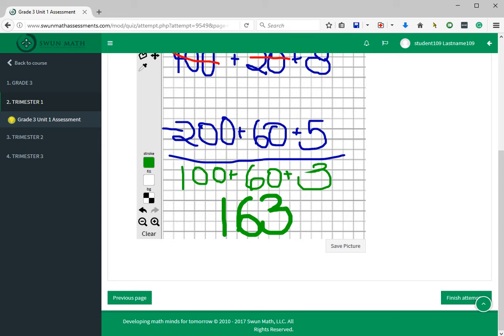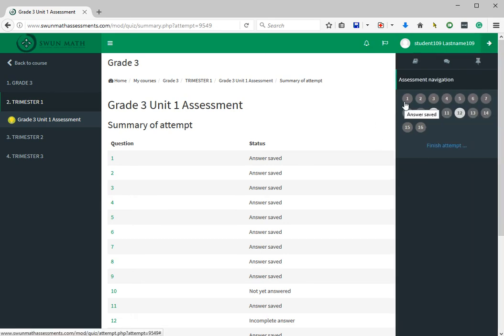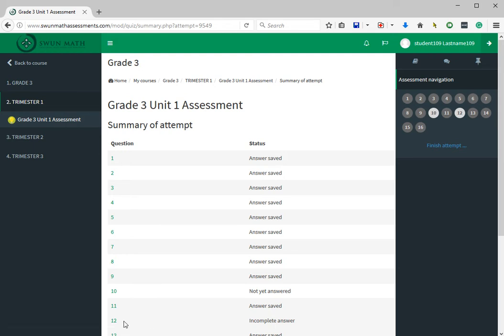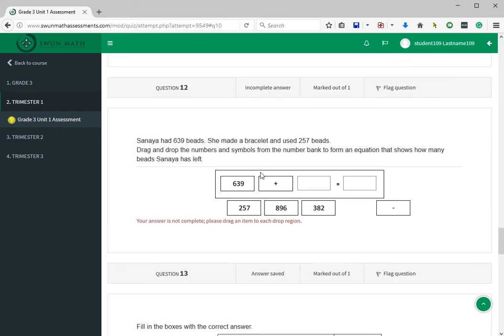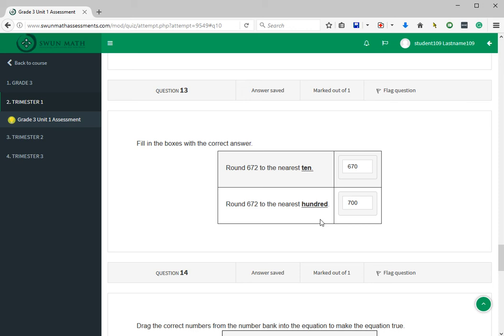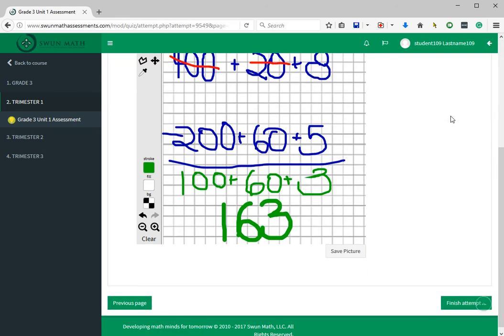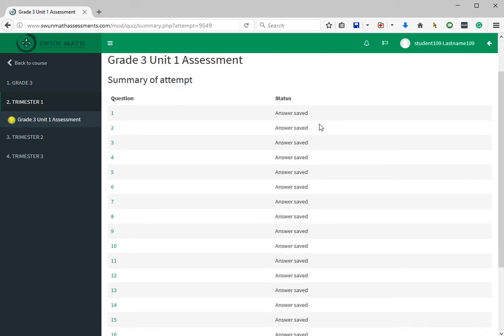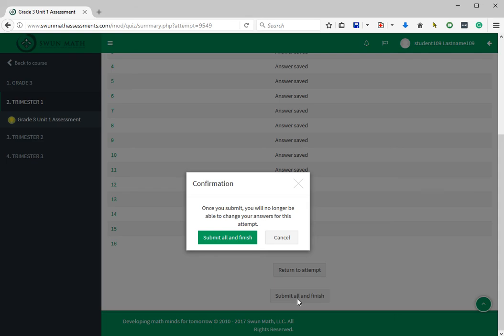H6 Review and Submit test - Swun Math